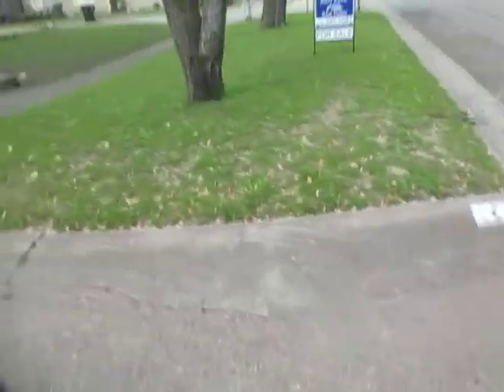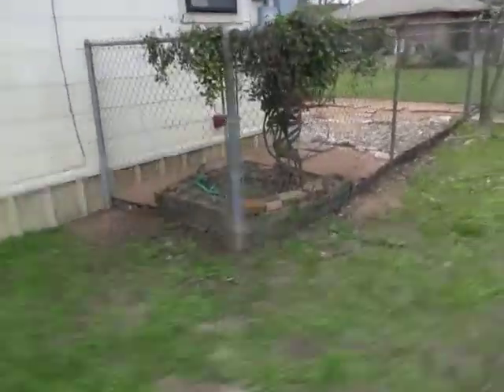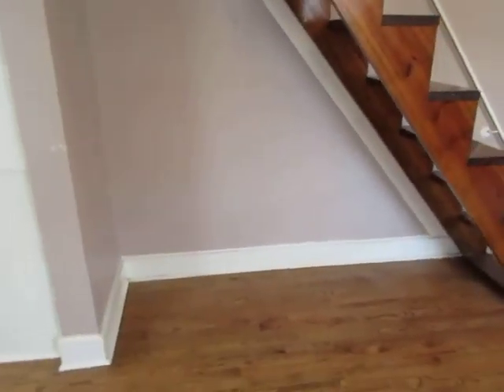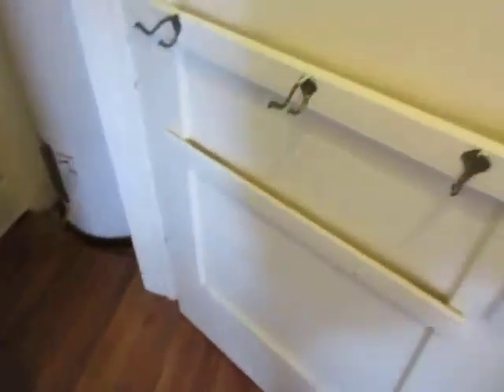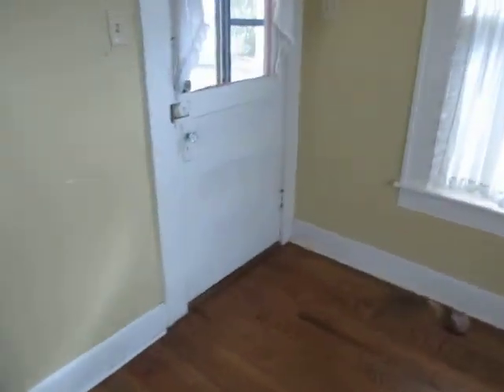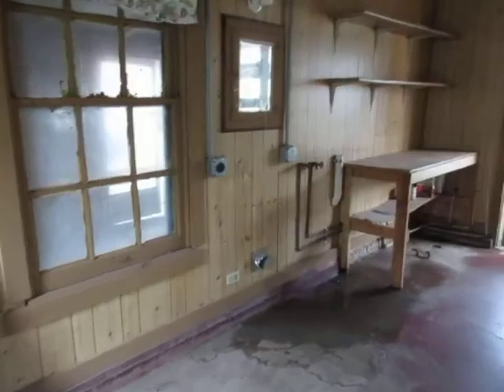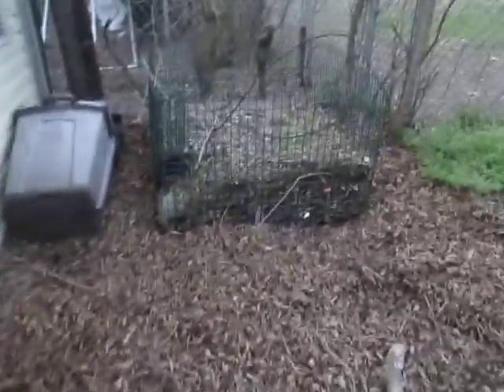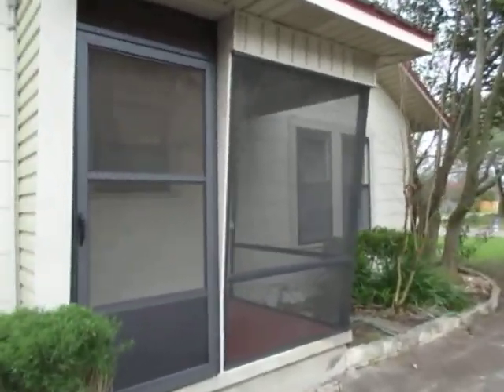1420 7th main floor